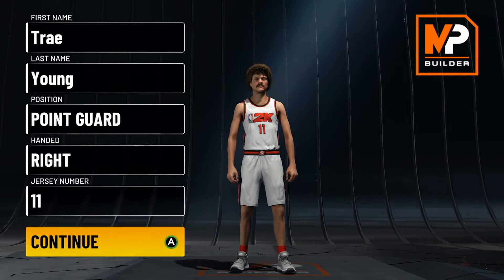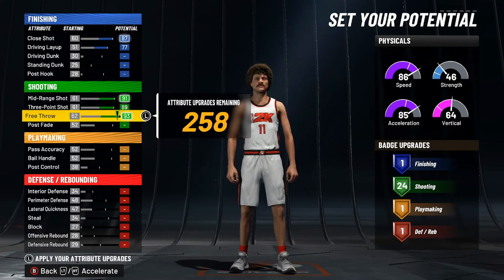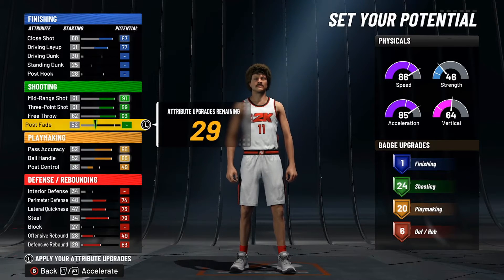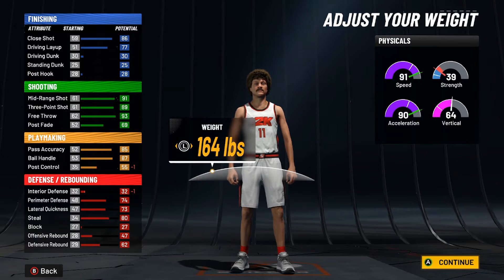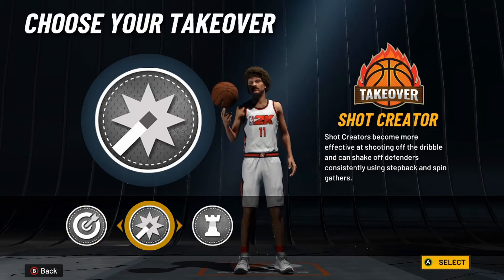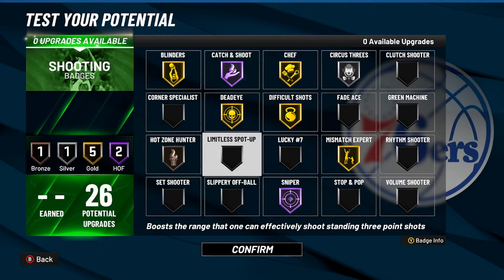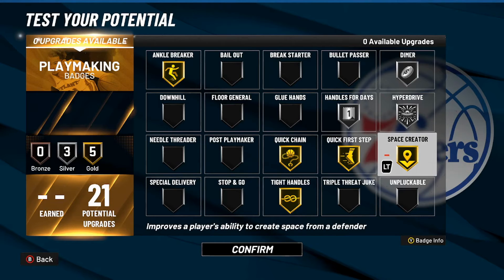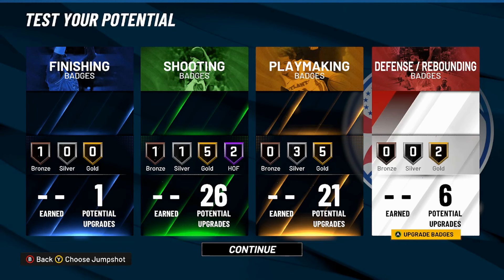INSANE Trae Young Build on NBA 2k22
This insan e Trae Young build will absolutely dominate any game in NBA 2k22